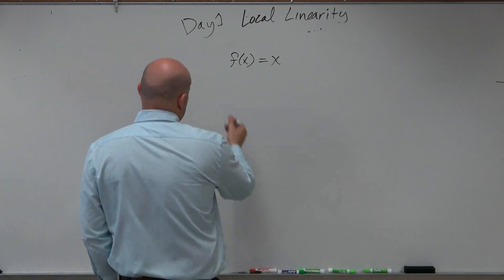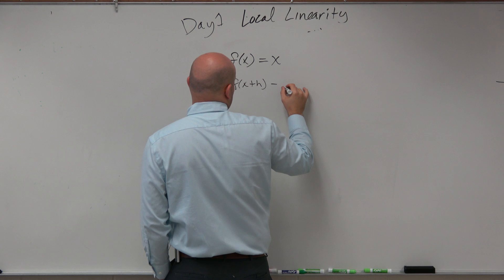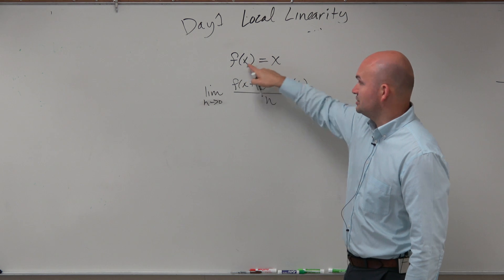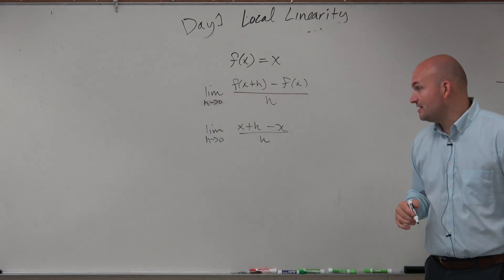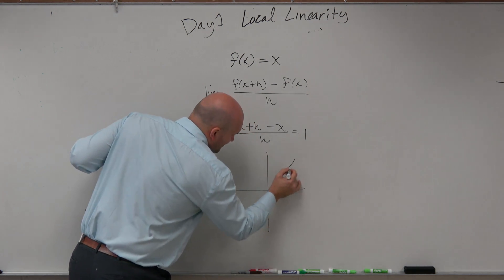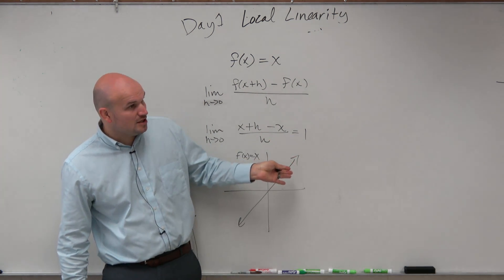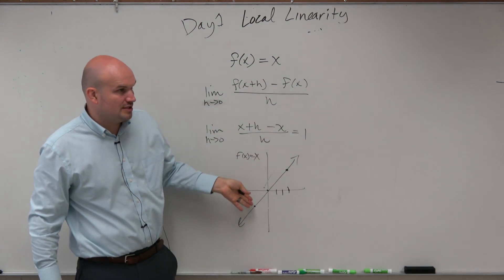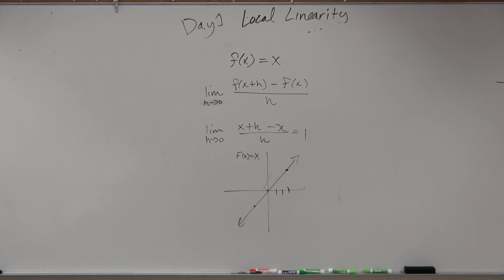Use the difference quotient to find the derivative of x